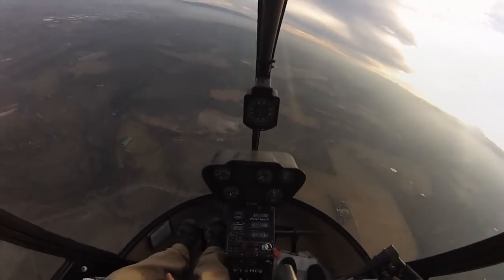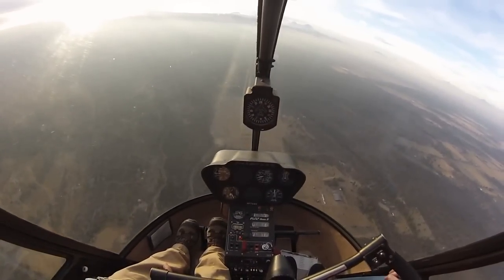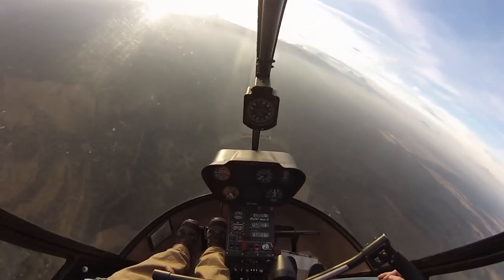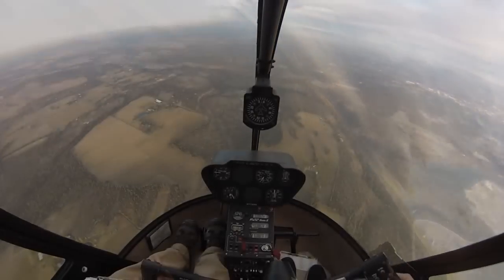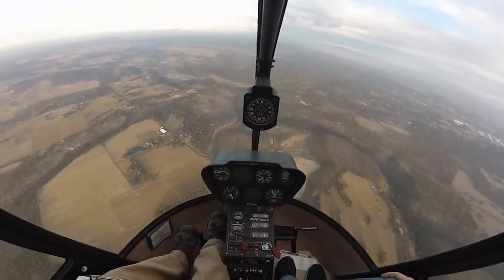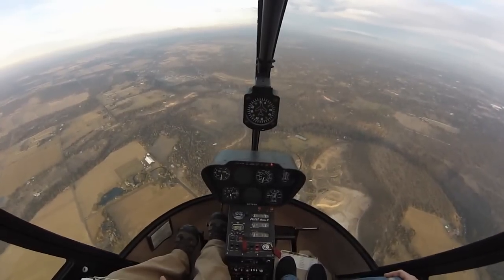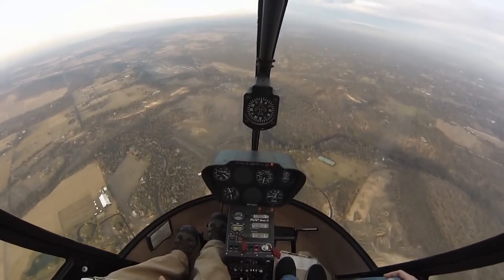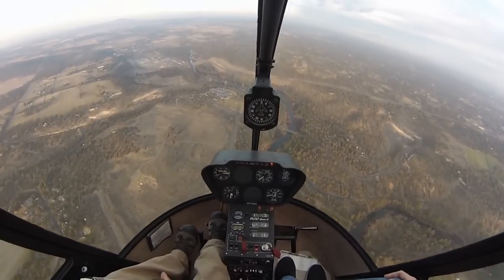Max Glide Autorotation - When Your Engine Fails and You Need To Glide To an Open Safe Area To Land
This is a reference video of raw footage from inside the cockpit during a max glide autorotation in an R22 helicopter.

In time these videos will be replaced by a more comprehensive instructional videos with key points, common errors/situations and the PTS requirements where appropriate.

▬▬▬| Video Content |▬▬▬

00:00 Talk through the maneuver speed and RPM
00:15 Use smoke as good wind indicator
00:40 Enter the autorotation and configure for max glide

Thanks to Cooper

▬▬▬| Support Us |▬▬▬

▬▬▬| Feedback & Contact |▬▬▬